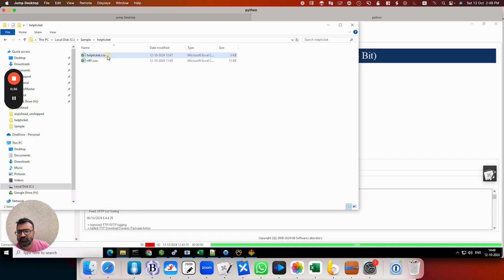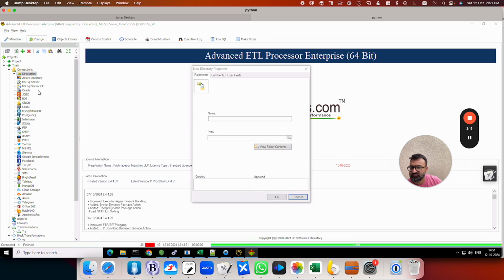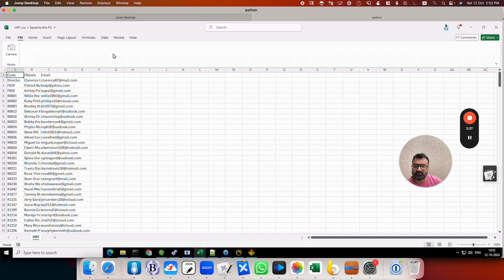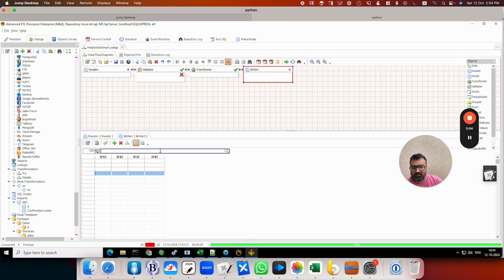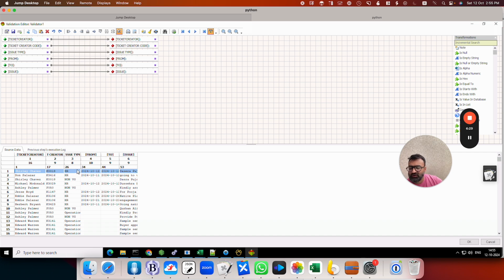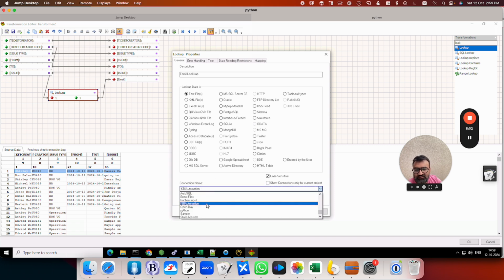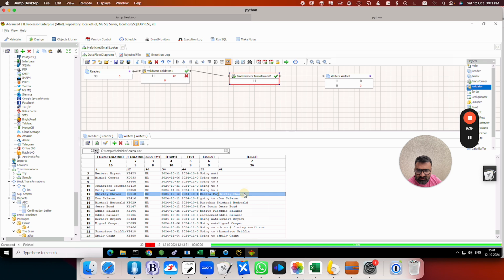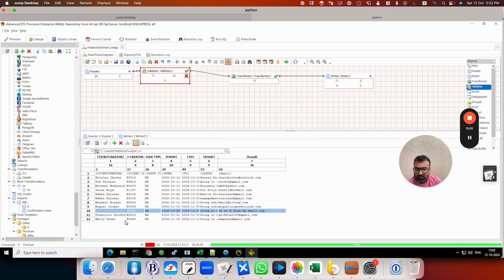Part I Performing SQL and Text Lookups | Advanced ETL Processor Tutorial 🎥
📋 *Overview*
This customer-created tutorial provides a step-by-step guide on performing *SQL and text lookups*, setting up directories, and executing data transformations. The video focuses on solving a problem involving help tickets, code, and email addresses.

Key topics covered include:
- Creating and organizing directories
- Mapping fields for proper data alignment
- Applying filters based on specific criteria
- Validation steps for accurate results

Learn how to optimize your data processes for efficient and reliable outcomes with Advanced ETL Processor.